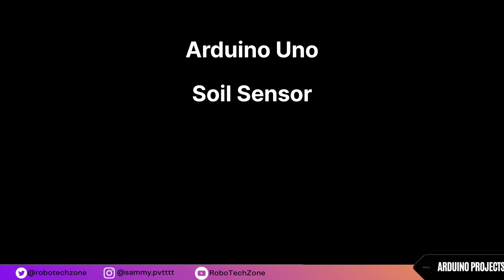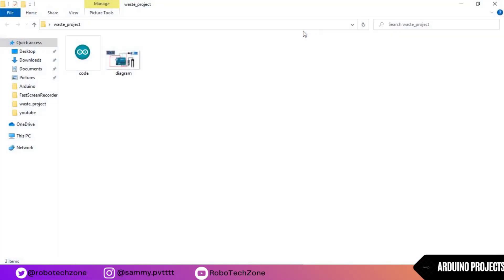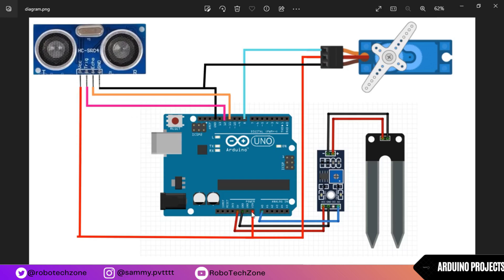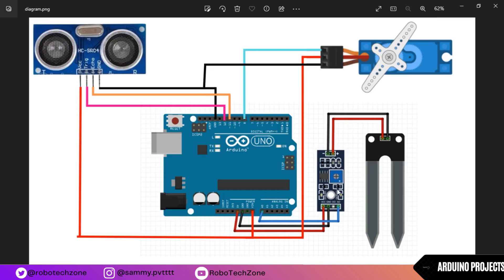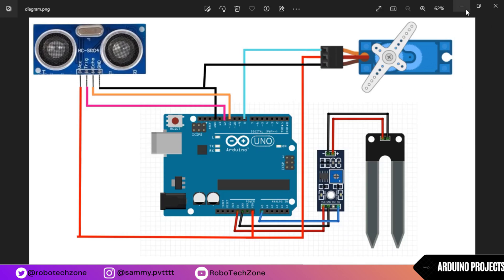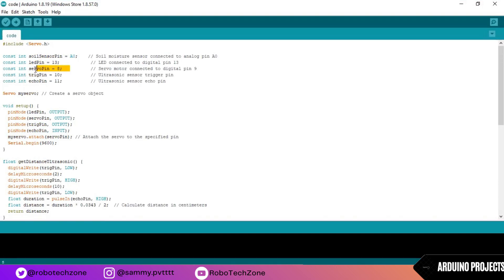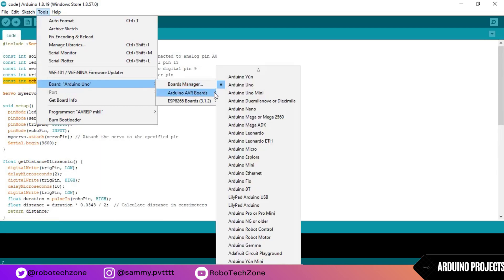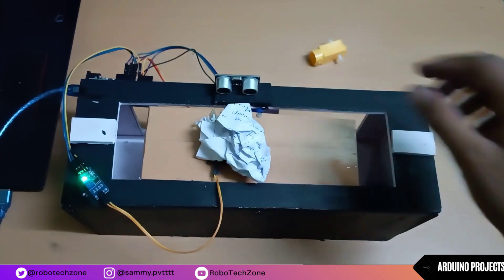Waste segregation project using arduino || Arduino Projects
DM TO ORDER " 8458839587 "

Hello friends i am back with another video . Are you looking for electronic projects for your collage or schools. so today i will explain u how u can blink light withe ESP8266 .I hope you like it. do like and subscribe my channel.

* U can also like this video -: shorturl.at/bpxGP